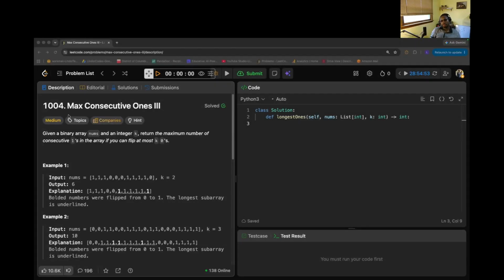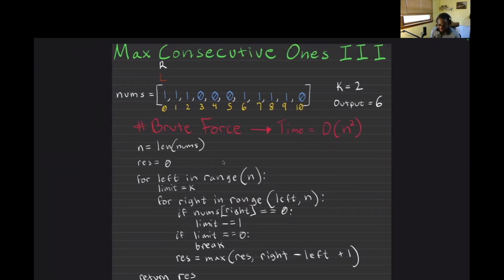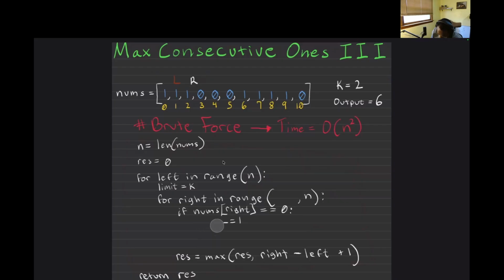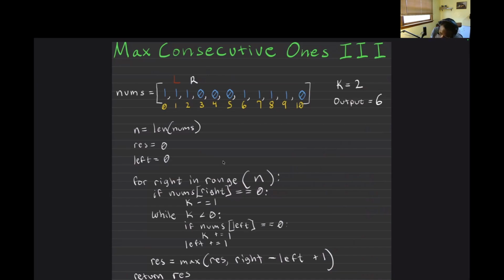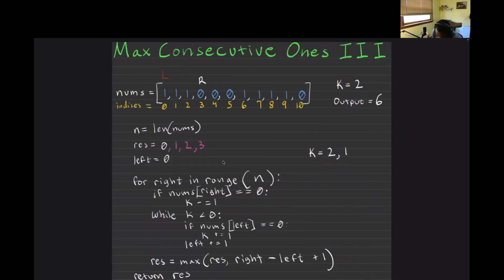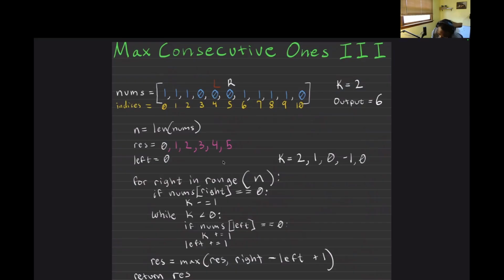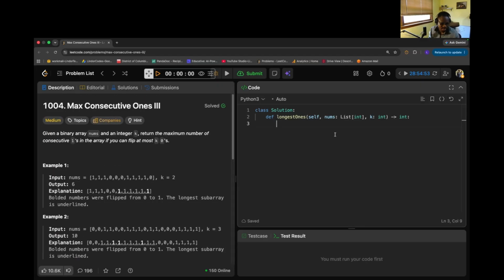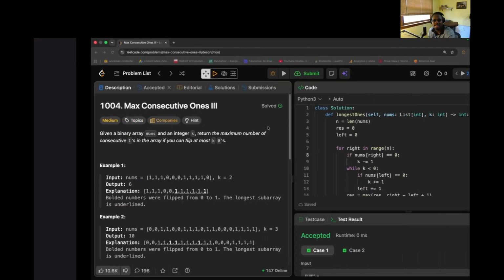Max Consecutive Ones III — Sliding Window Explained (LeetCode 1004)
Most people try brute force on this one and hit time limit exceeded. Here's why sliding window is the only move.

LeetCode 1004 — Max Consecutive Ones III — broken down from brute force to optimized sliding window, step by step.

0:00 Intro & Problem Statement
1:00 Brute Force Walkthrough
3:00 Converting to Sliding Window
5:00 Sliding Window Walkthrough
12:00 LeetCode Solution & Complexity

We start with the O(n²) double for loop approach so you actually understand the structure, then strip it down into a clean O(n) sliding window. The key insight: instead of restarting your search every time you exhaust your K flips, you shrink the left boundary and recover a flip. That's the whole trick. We walk through every pointer movement on the drawing board before coding it up on LeetCode — and it passes clean. Time complexity is O(n), space is O(1).